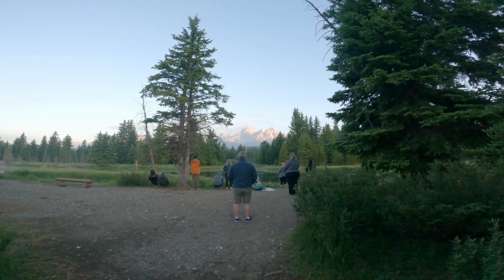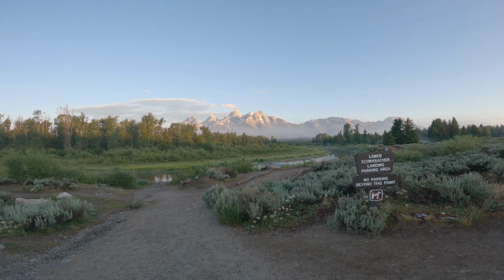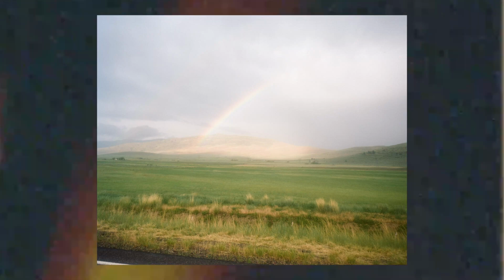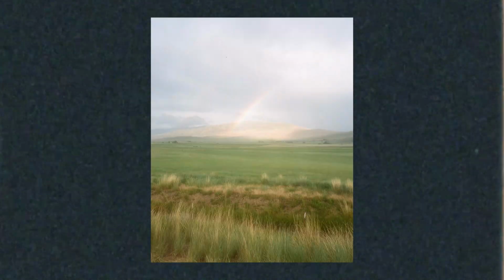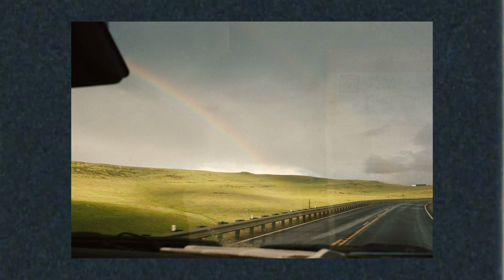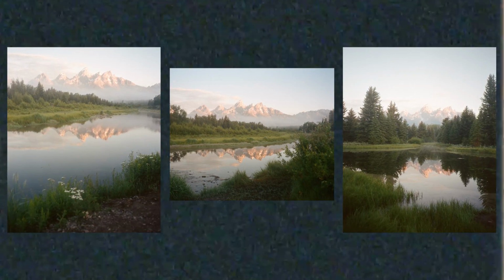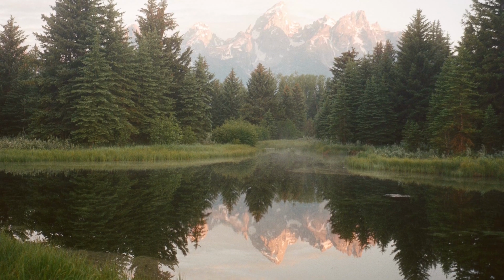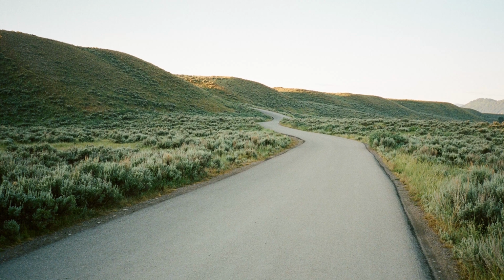Shooting Film in Grand Tetons!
Venturing to Grand Teton National Park, in the midst of an adventurous two week roadtrip, my girlfriend and I shot loads of landscapes on film in Wyoming.  Ranging from point and shoot 35mm shots in a Contax T2, to simple landscapes on a Canon AE1, to complex long exposures on a Mamiya 7, the photos from this region continue to impress, no matter what time of year you go.